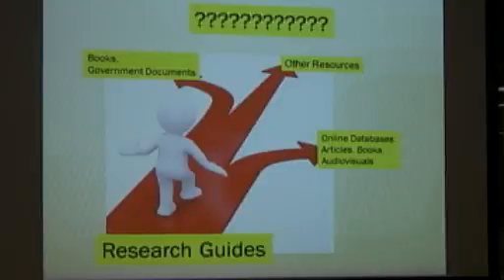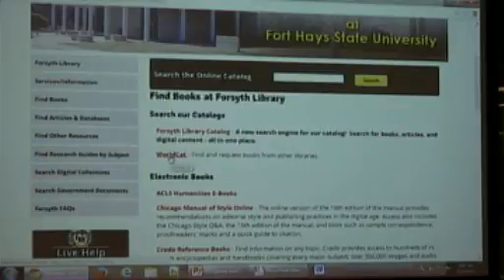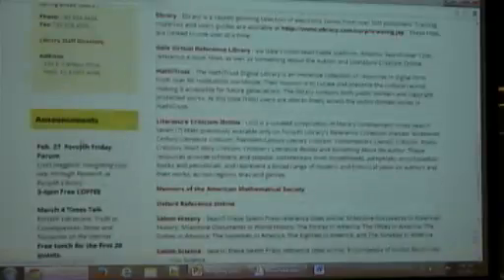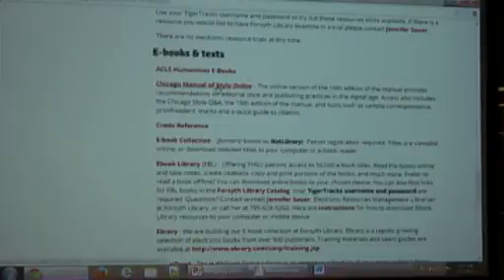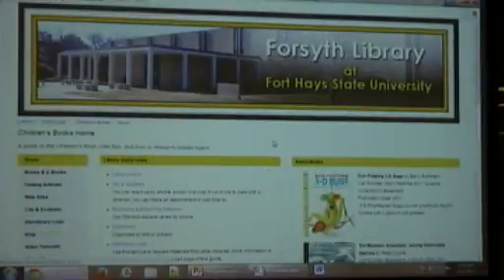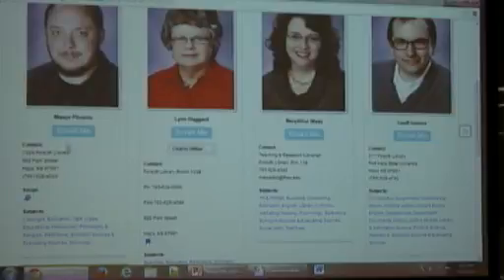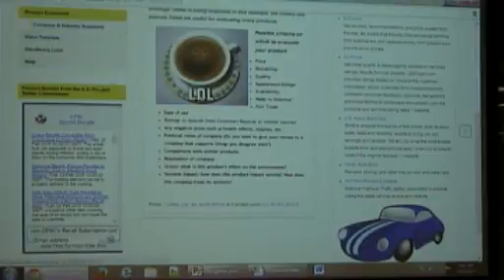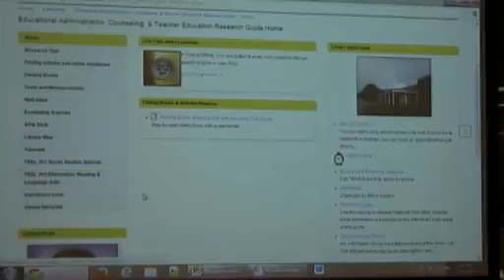Friday Forum: Navigating your way Through Research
Navigating your way Through Research
Presenter: Lynn Haggard